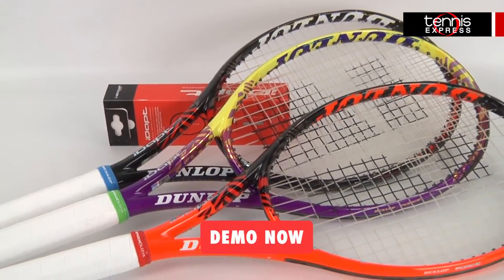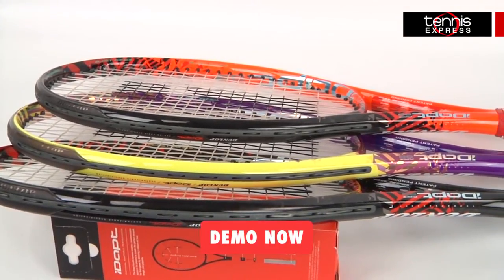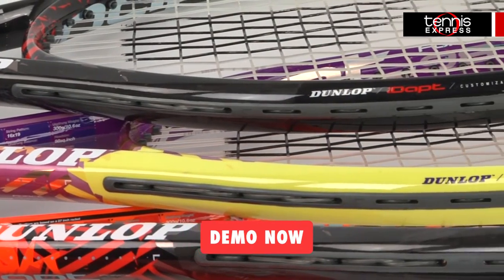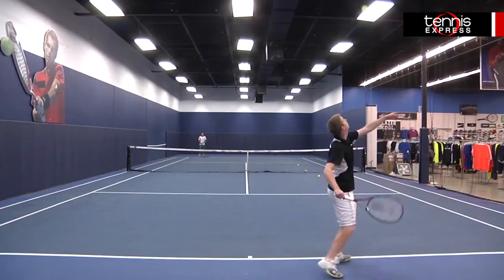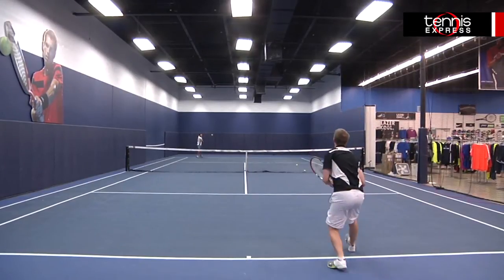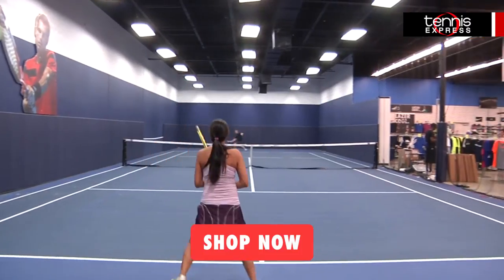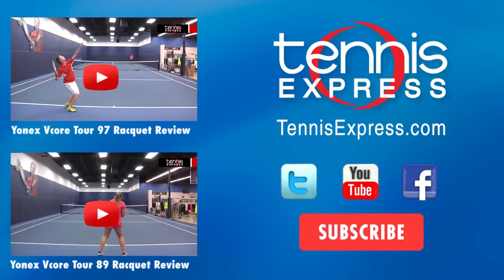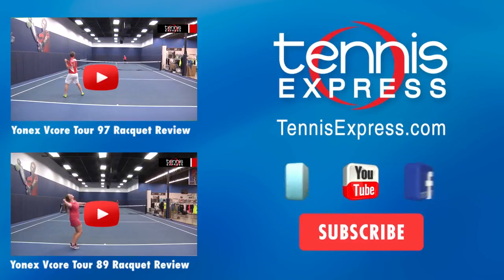Dunlop iDapt Force 98 Tennis Racquet | Tennis Express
Dunlop's revolutionary new iDapt system will change your tennis game for the better, allowing you to choose specs that work best for your playing style. With a 98 square inch head size and an open 16x19 string pattern, this racquet offers plenty of spin without sacrificing control. At 11.2 ounces strung and 10-points head light, you'll find the Force 98 is stable, yet maneuverable. The hardest part will be choosing your frame cosmetics!